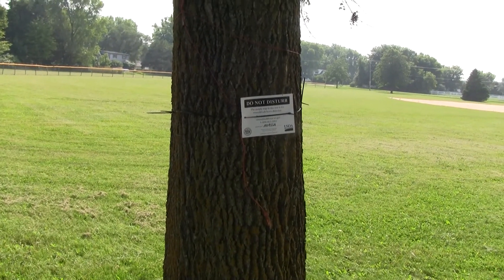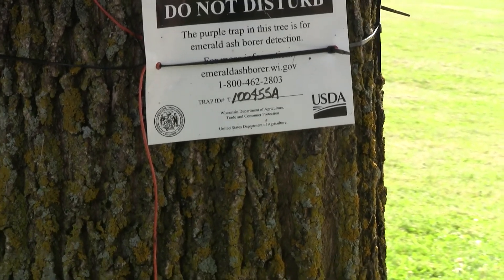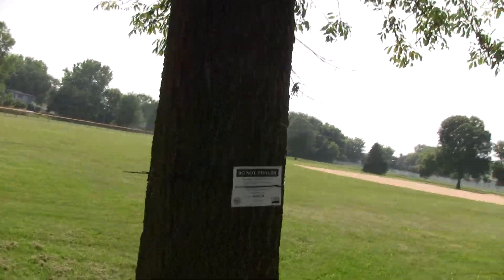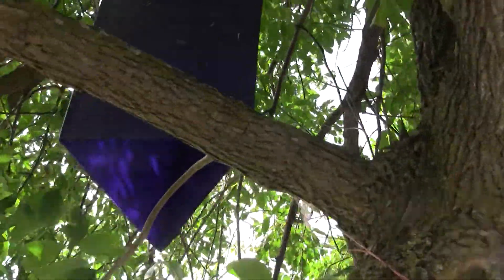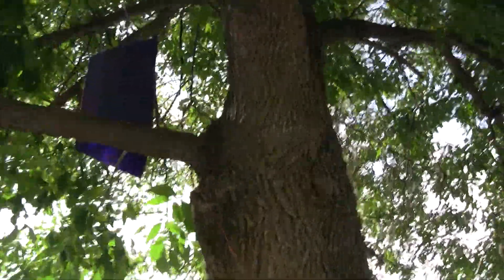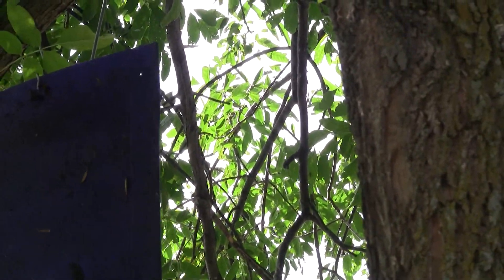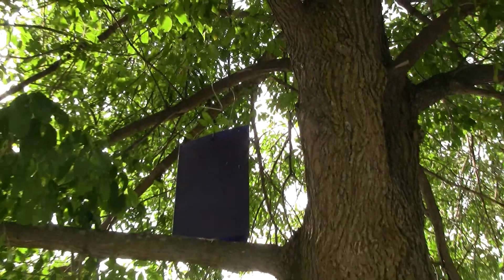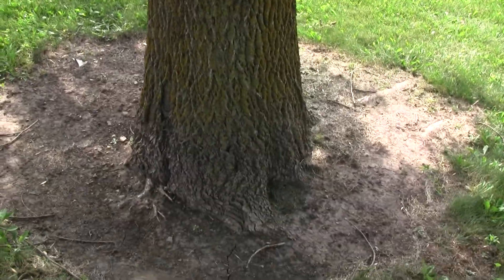Emerald Ash Borer (EAB) Trap by DNR / USDA in Wisconsin on Green Ash Tree Town of Neenah, WI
I came across this green ash tree with a Emerald Ash Border trap setup by the DNR / USDA in the town of Neenah, WI.  We currently do NOT have the EAB present on our area, but they are obviously monitoring for it.